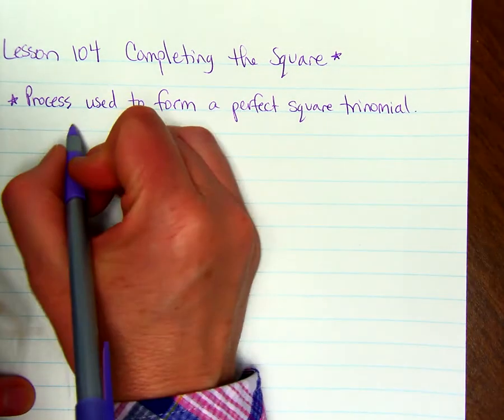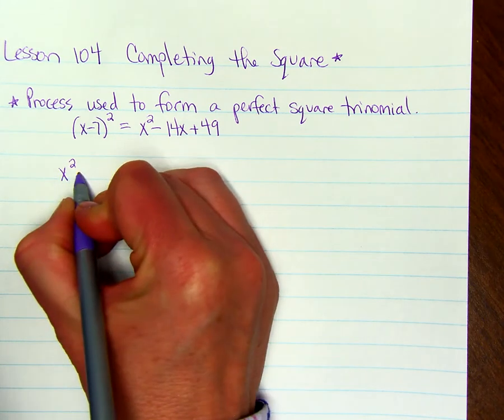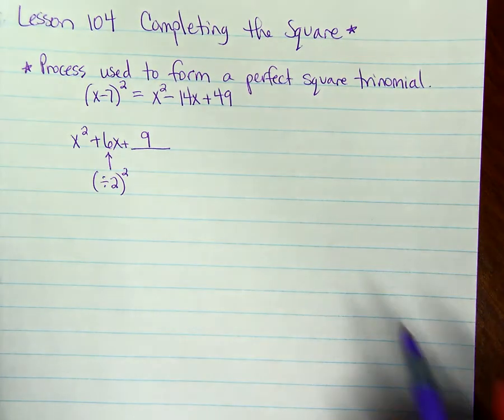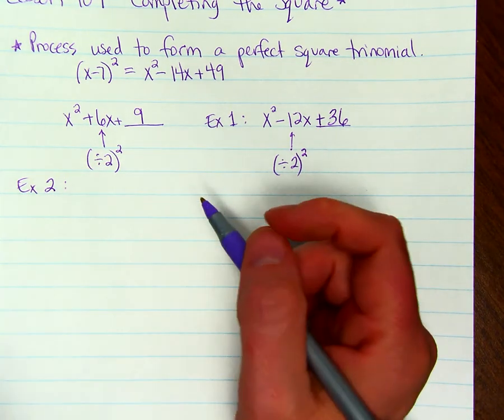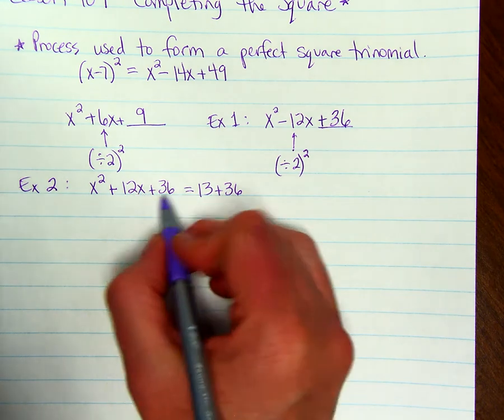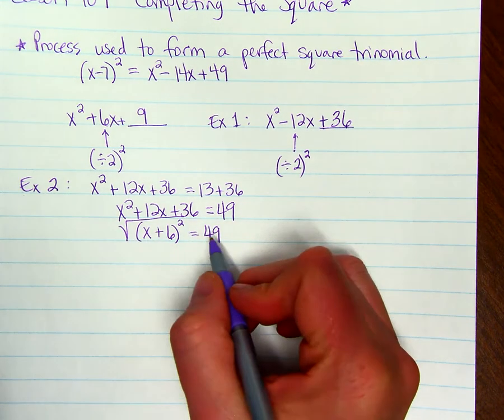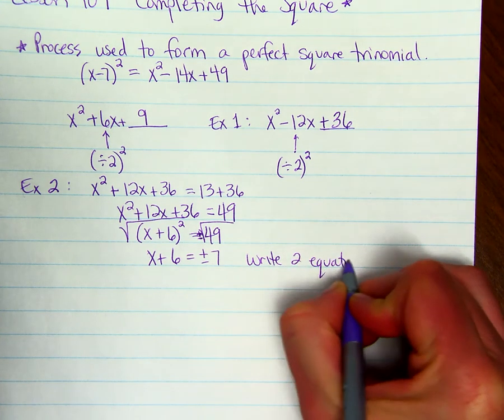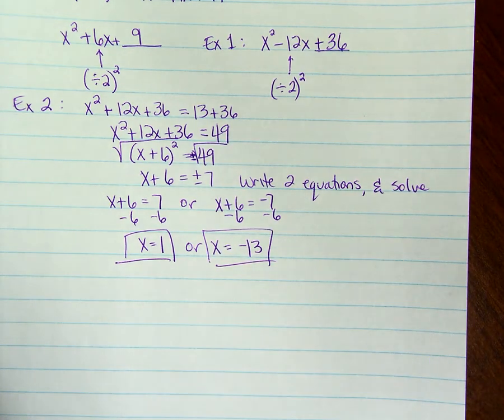Solving Quadratic Equations by Completing the Square